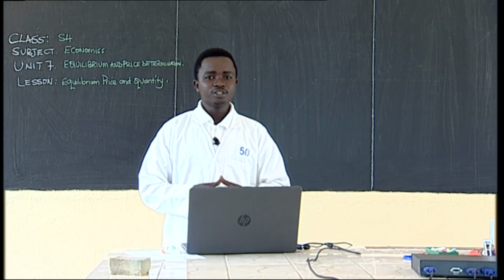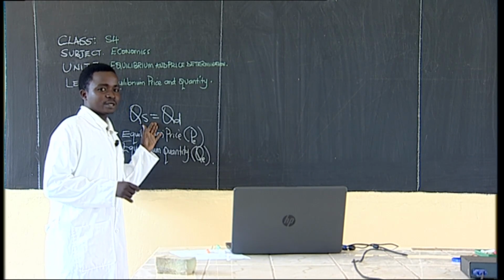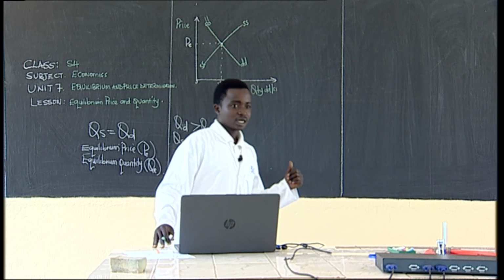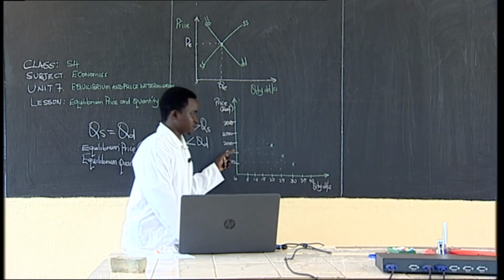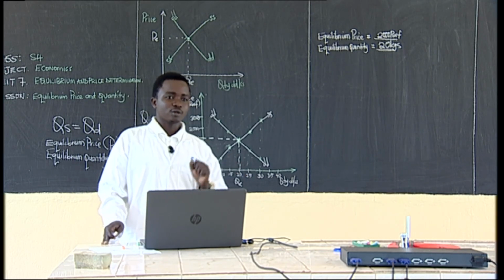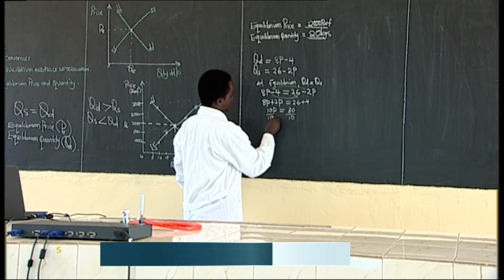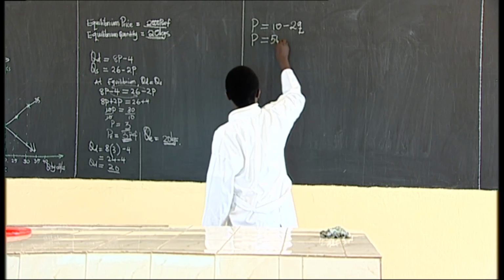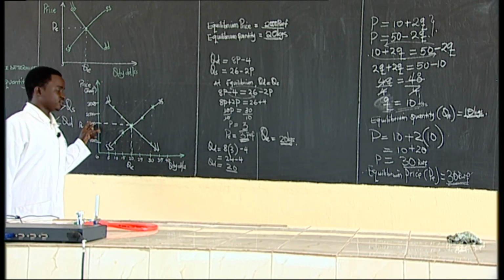S4 Economics Unit 7 Equilibrium and price Determination Lesson Equilibrium Price and Quantity